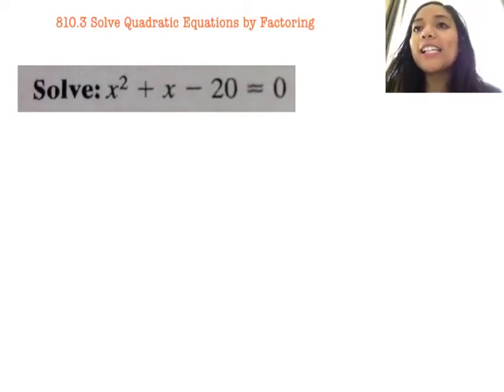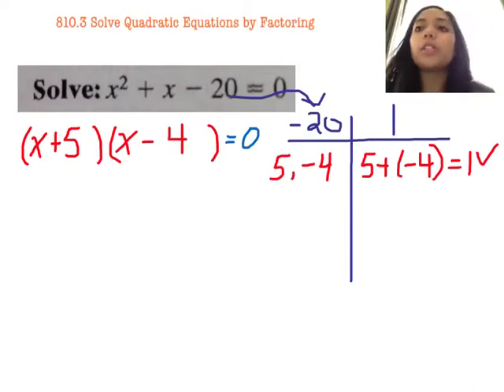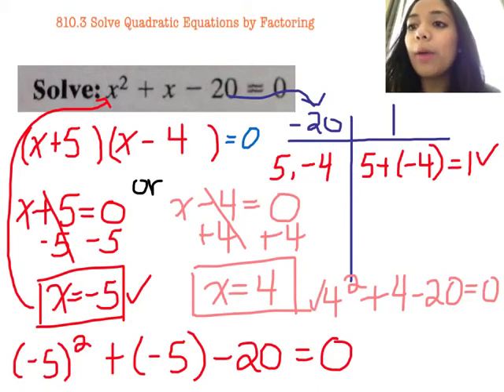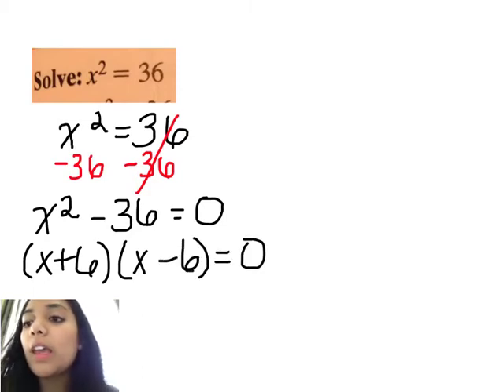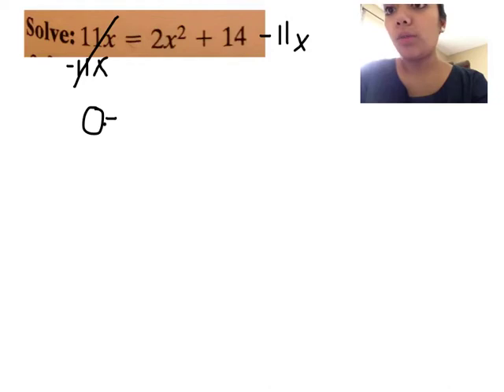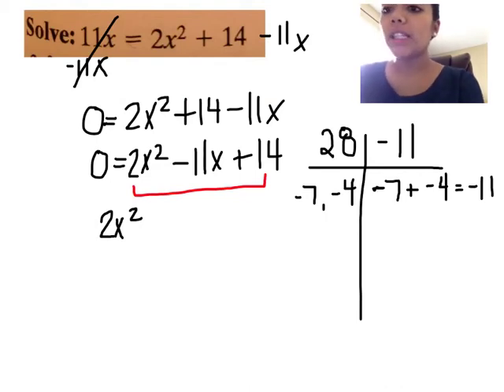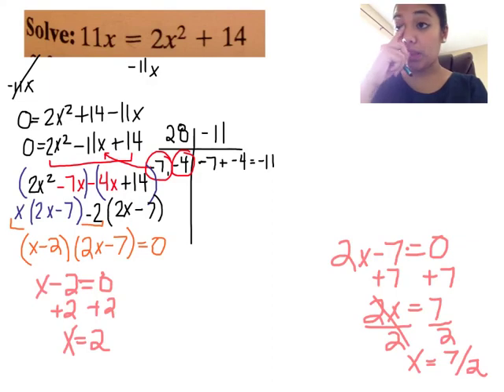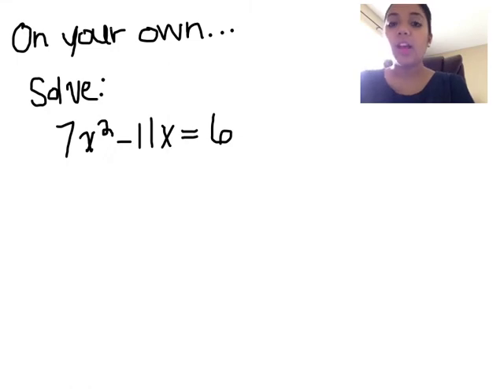810.3 Solve Quadratic Equations by Factoring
8th grade video